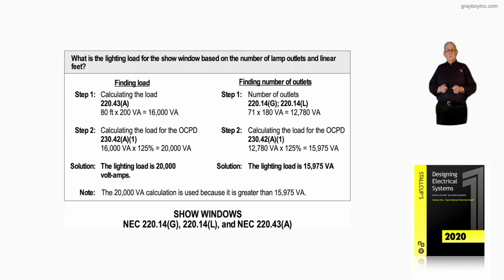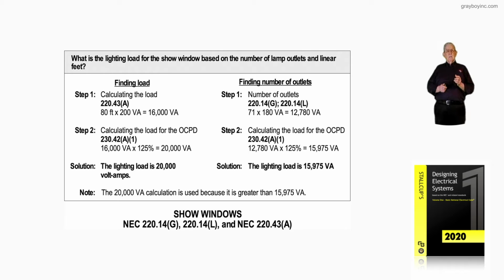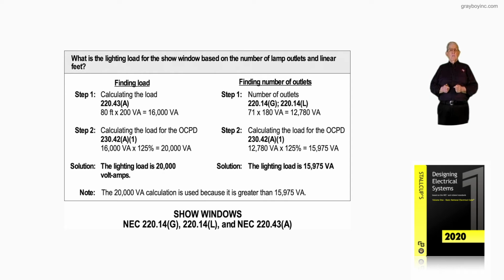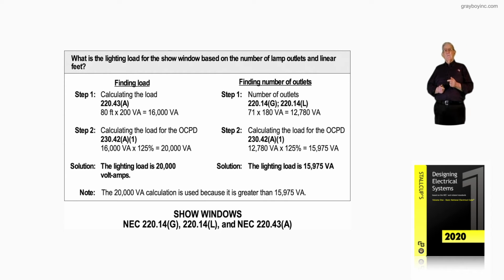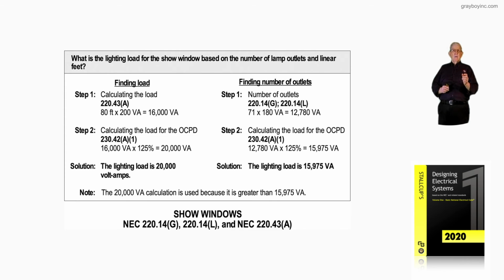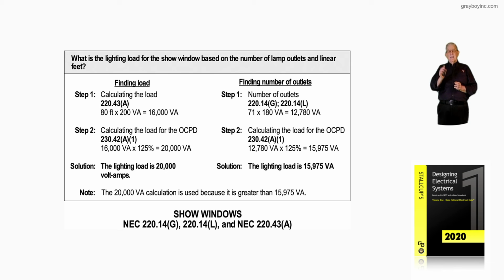14-22.2 SHOW WINDOWS - 220.14(G) AND 220.43(A)​​​​​​​